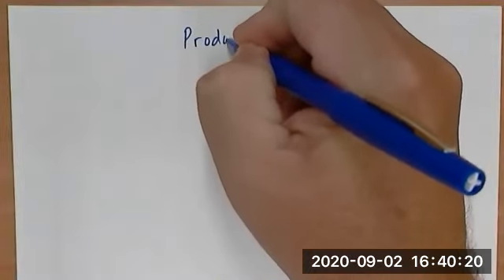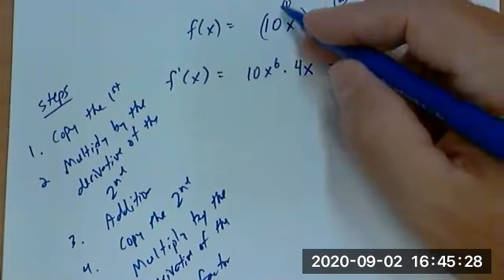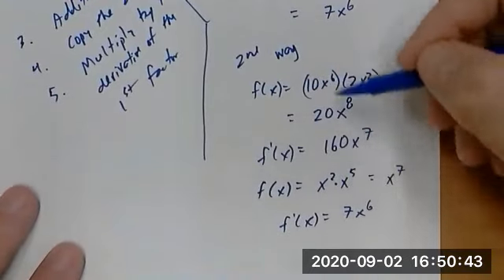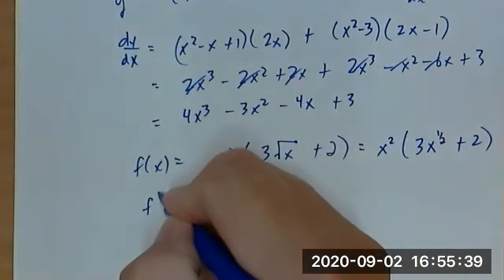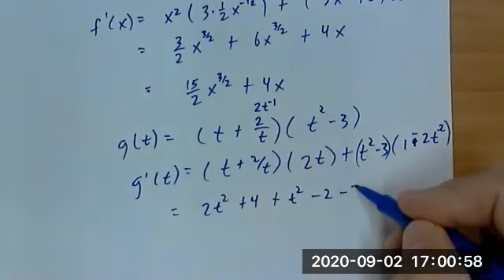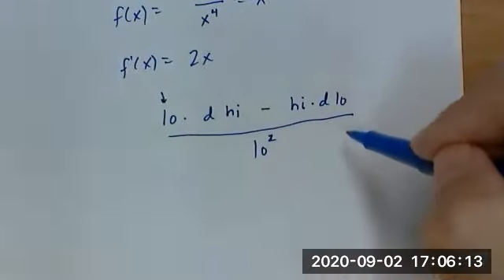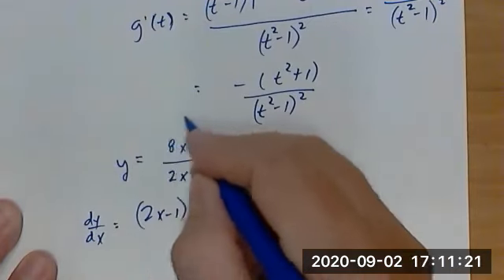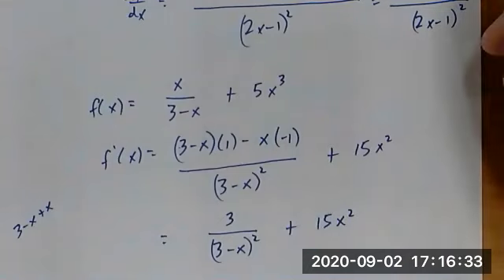MATH201 Product and Quotient Rule